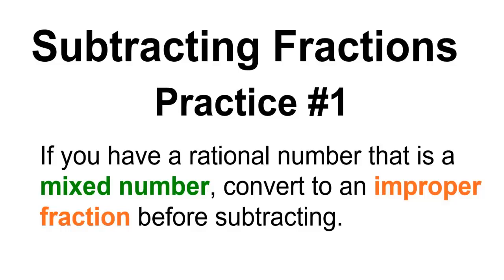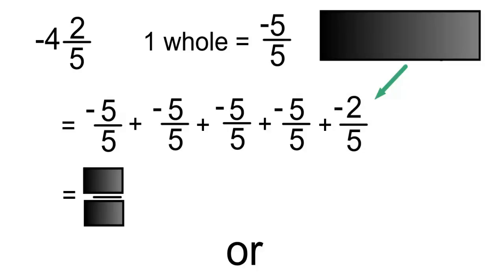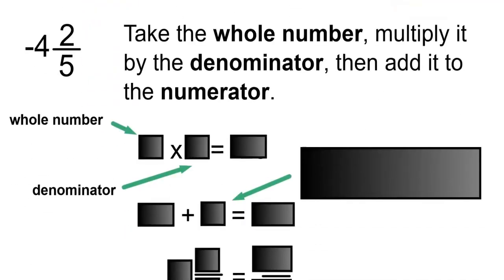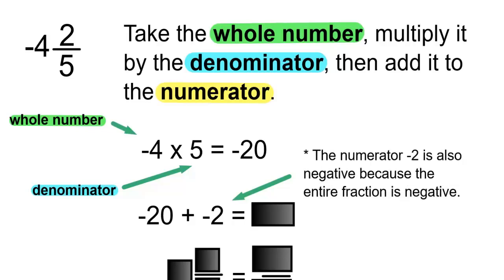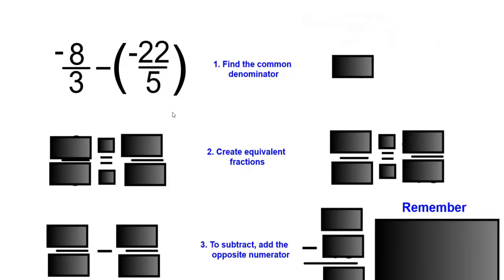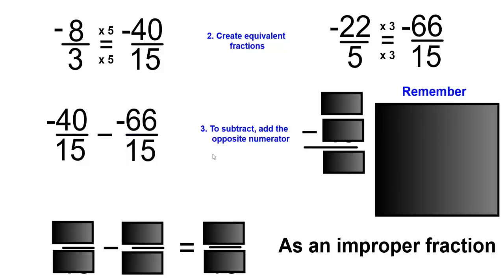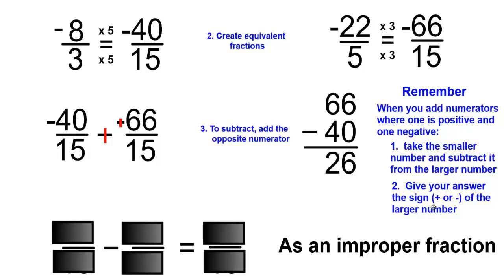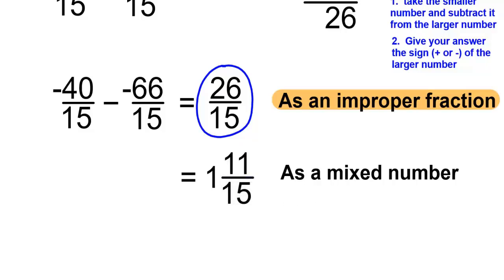Rational Numbers 16 - Subtracting Fractions Practice #1